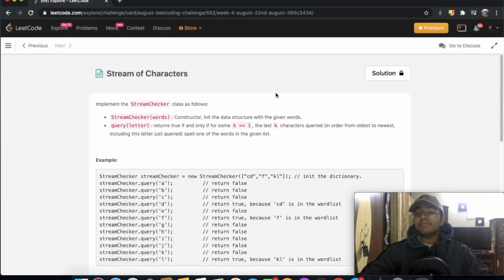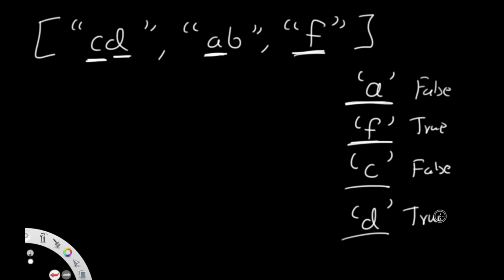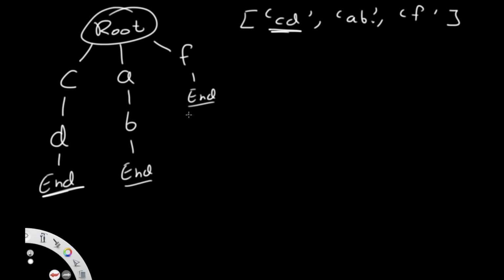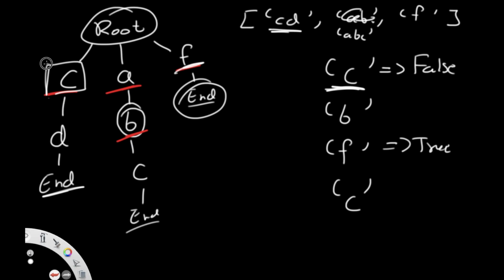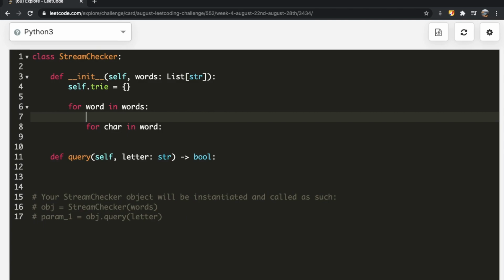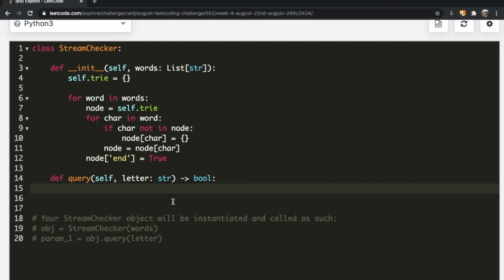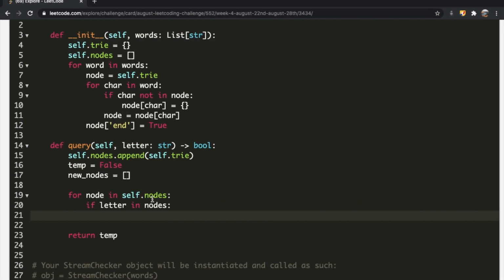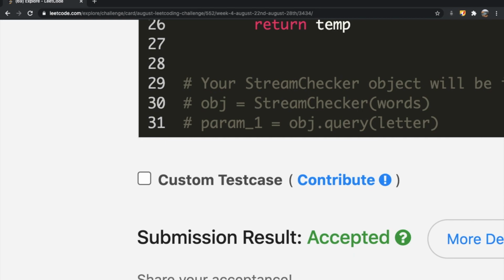Stream of Characters | Leet code 1032 | Theory explained + Python code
This video is a solution to Leet code 1032, Stream of Characters. I explain the question and the best way to solve it and then solve it using Python.